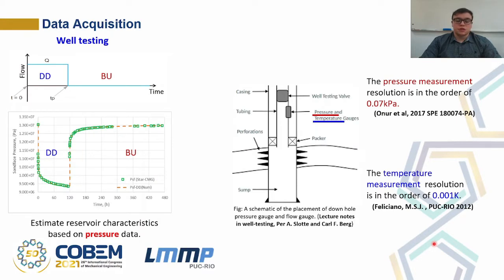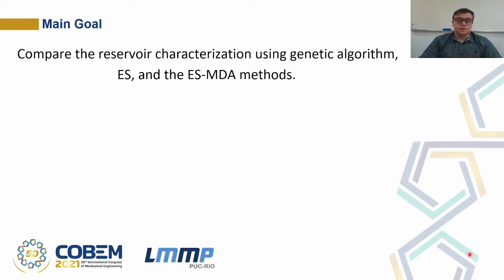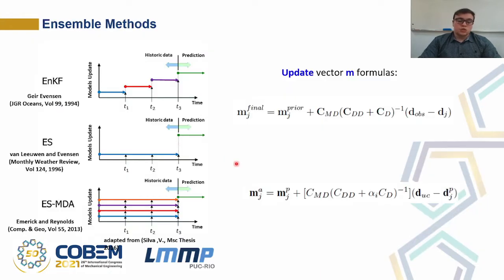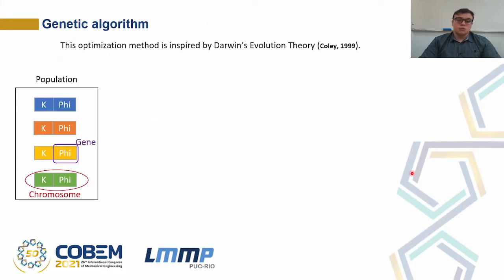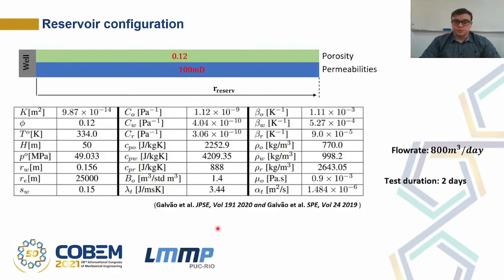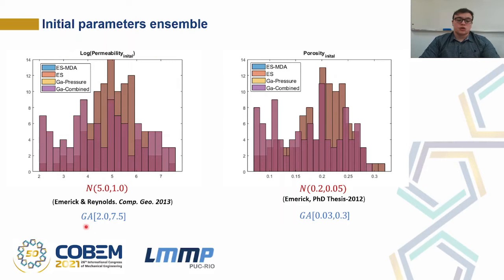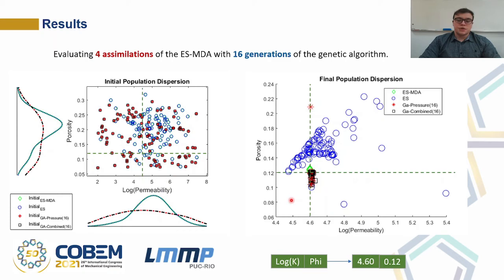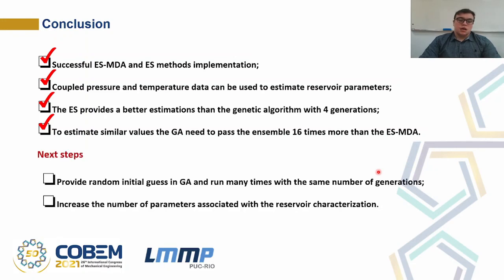Vinicius Mattoso - COBEM2021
Reservoir characterization comparing different ensembles
methods